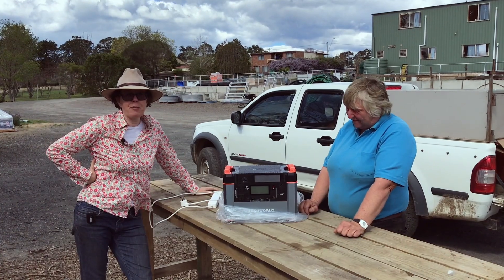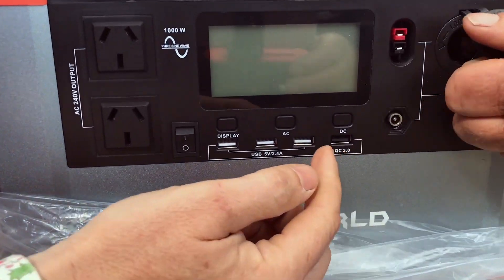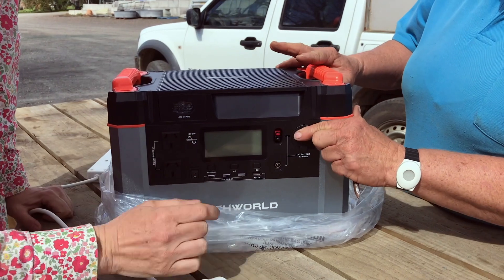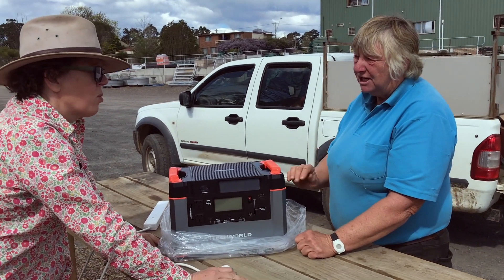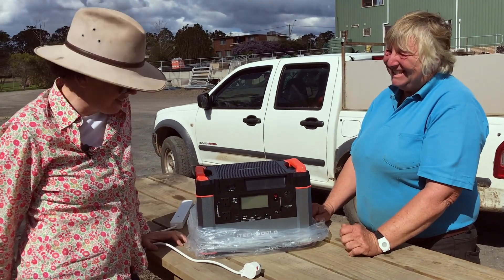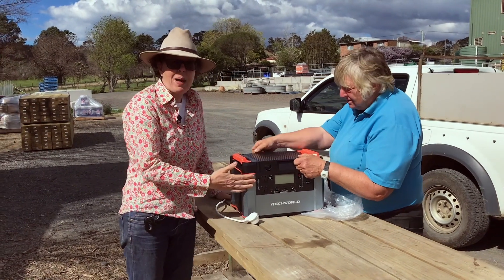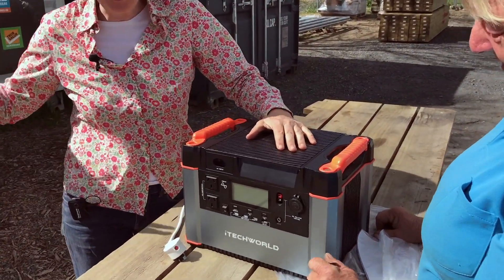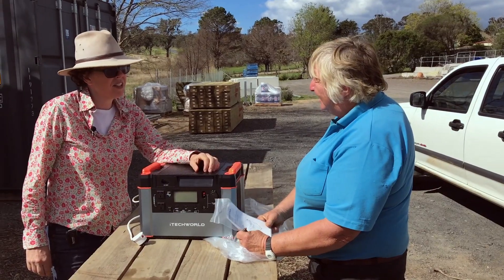Review of Lithium Portable Power Station - Triangle Tool Library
A quick review of Lithium Portable Power Station.
1000watt 60Ah Generator iTECH1000P

when in stock. $1300 in 2020

Presenter Monica Considine is with Christa Rehwinkel of Wandella.
Camera and editing Geoffrey Grigg.
Music 'The Deal' by Punk Rock Opera.